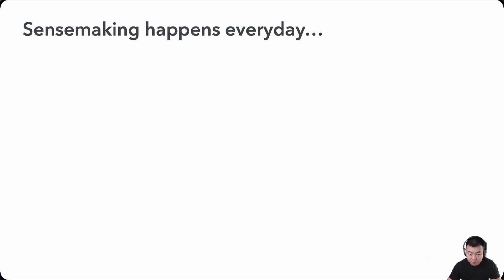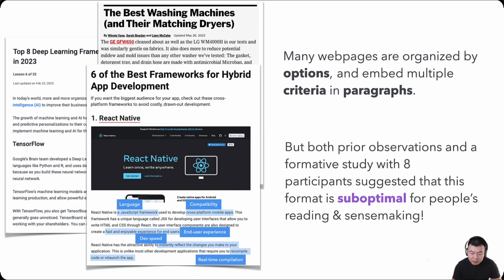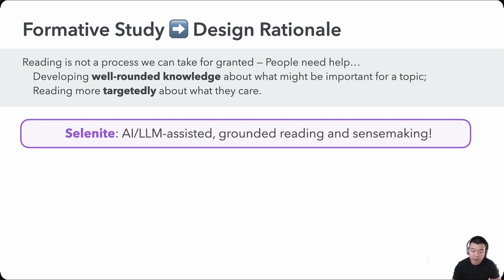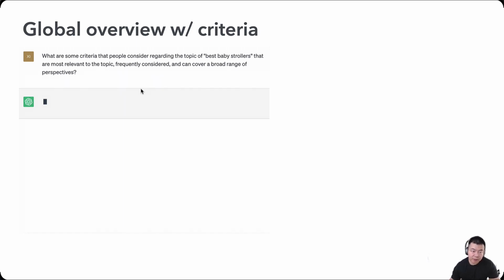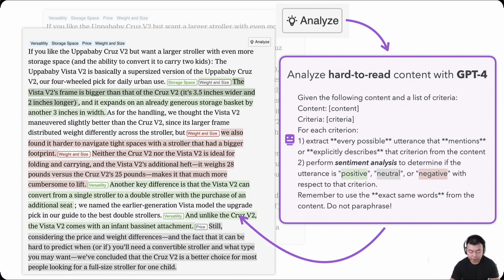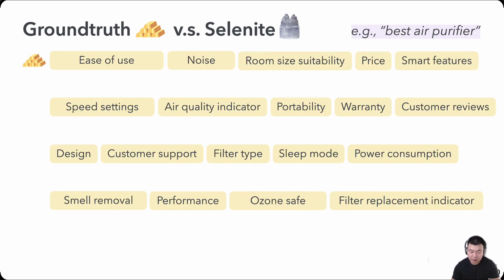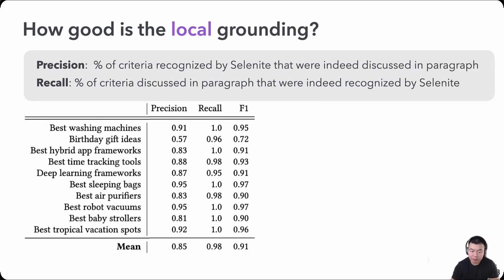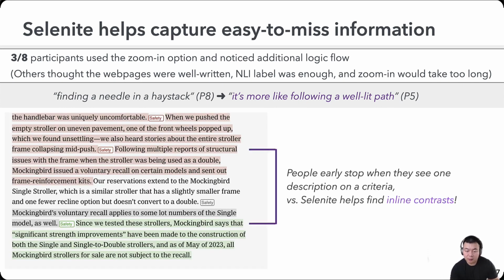Selenite: Scaffolding Online Sensemaking with Comprehensive Overviews Elicited from Large Languag...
Michael Xieyang Liu, Tongshuang Wu, Tianying Chen, Franklin Mingzhe Li, Aniket Kittur, Brad A Myers

Session: Sensemaking with AI A

Sensemaking in unfamiliar domains can be challenging, demanding considerable user effort to compare different options with respect to various criteria. Prior research and our formative study found that people would benefit from reading an overview of an information space upfront, including the criteria others previously found useful. However, existing sensemaking tools struggle with the "cold-start" problem -- not only requiring significant input from previous users to generate and share these overviews, but also that such overviews may turn out to be biased and incomplete. In this work, we introduce a novel system, Selenite, which leverages Large Language Models (LLMs) as reasoning machines and knowledge retrievers to automatically produce a comprehensive overview of options and criteria to jumpstart users' sensemaking processes. Subsequently, Selenite also adapts as people use it, helping users find, read, and navigate unfamiliar information in a systematic yet personalized manner. Through three studies, we found that Selenite produced accurate and high-quality overviews reliably, significantly accelerated users' information processing, and effectively improved their overall comprehension and sensemaking experience.